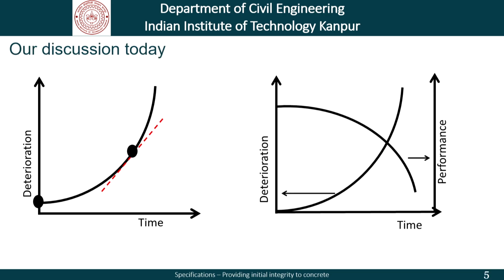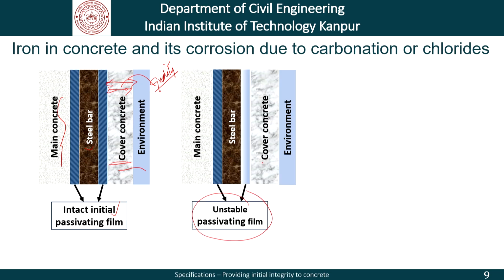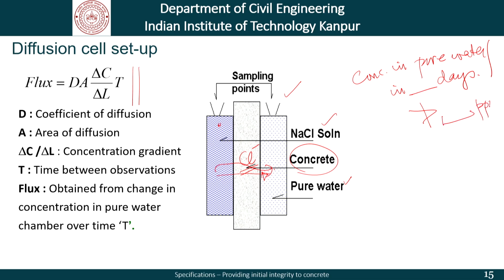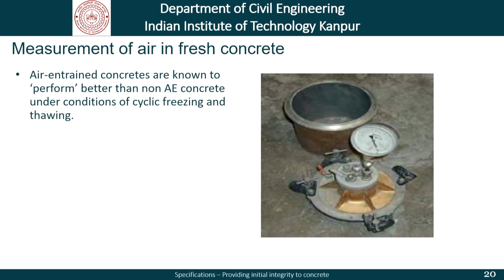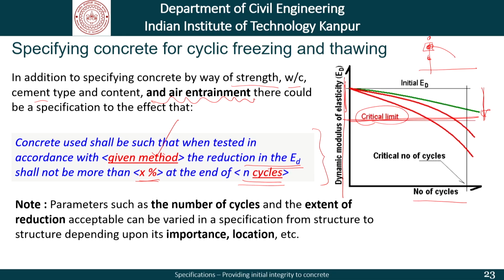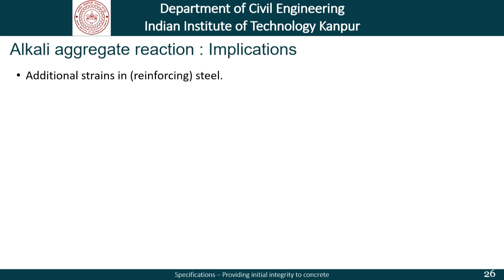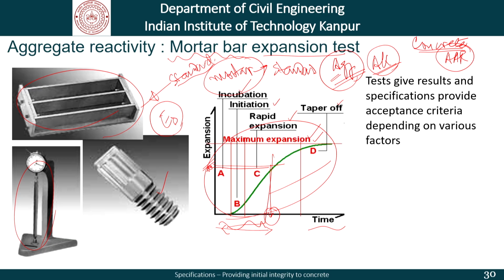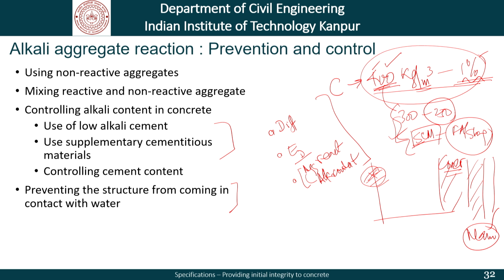Lecture 29: Specifications - Providing initial integrity to concrete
Quality control and assurance; Specifications for cover, w/c, cement content; Chloride permeability; Freeze-Thaw Resistance; AE Concrete; Reactive silica; Quick Chemical Test; Mortar Bar Expansion Test; Alkali Content in Cement; Equivalent Na₂O; Supplementary Cementitious Materials;